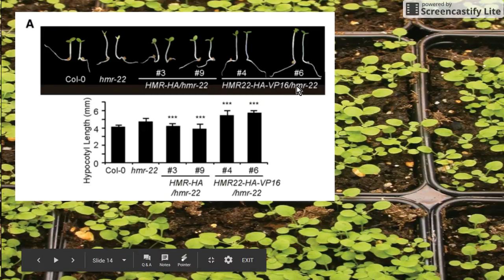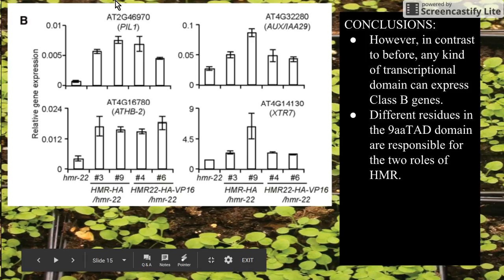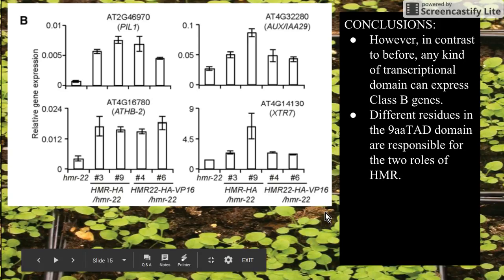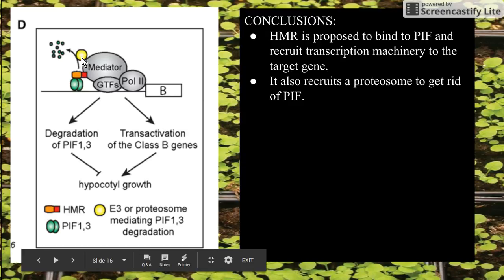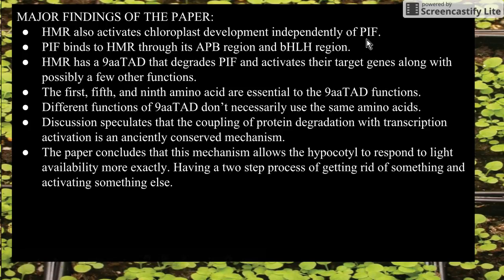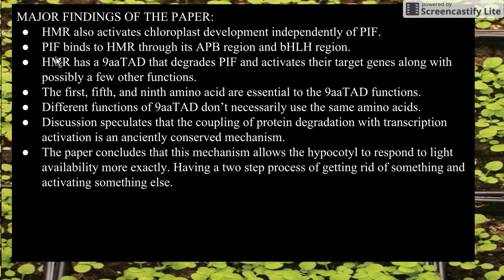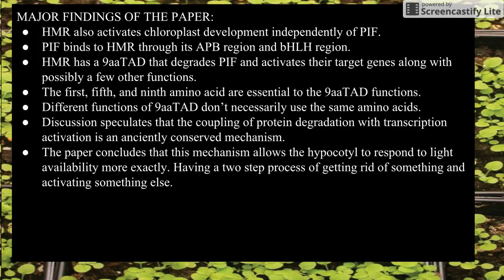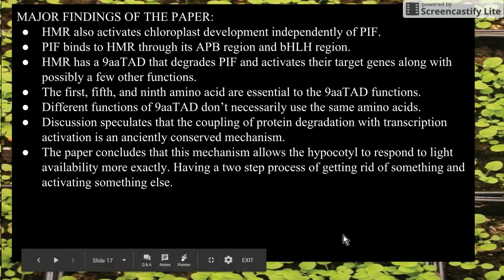The Role of HEMERA Part 2 (Cont.)